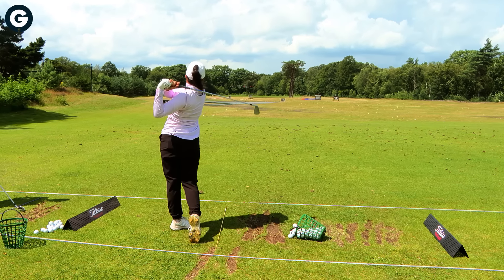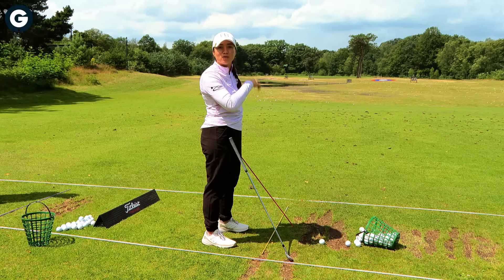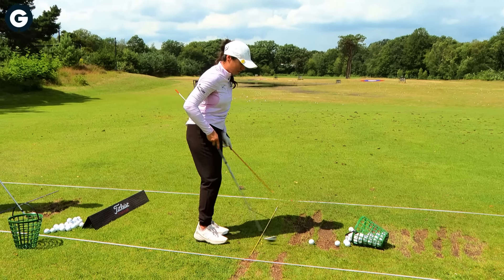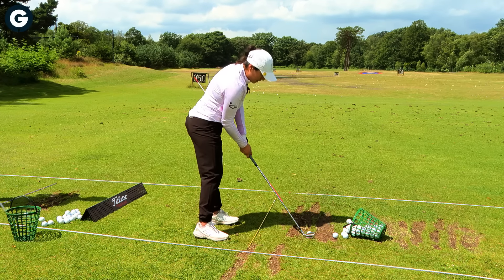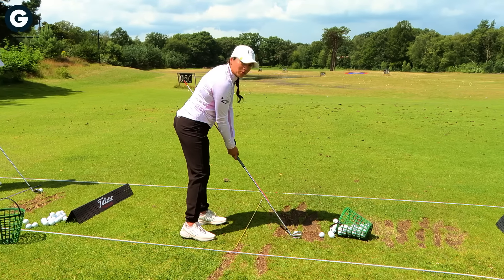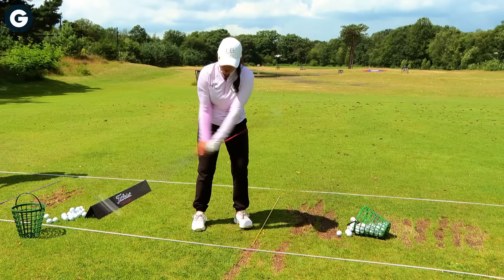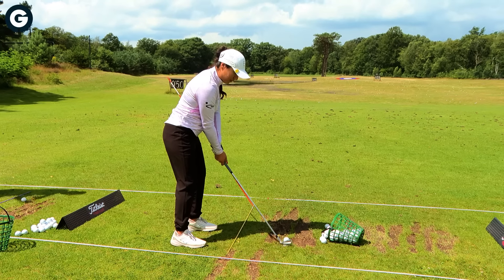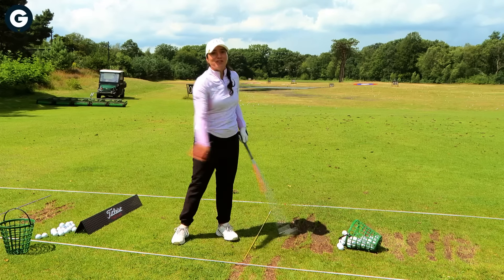LET-speelster doet Ben Hogan Drill voor een betere draai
Fernanda Lira uit Mexico heeft soms moeite met draaien door de bal heen. Daarom doet de speelster van de Ladies European Tour vaak de Ben Hogan Drill. Mogelijk helpt het jou ook in je downswing en doorzwaai.

GOLF.NL is dé online community voor golfers in Nederland en is het officiële platform van de Nederlandse Golf Federatie. Dit is de plek waar je moet zijn voor inspiratie en motivatie. Je vindt hier het laatste golfnieuws, clubs & banen om te gaan spelen, kom je te weten welke equipement bij jou past en krijg je leerzame instructievideo’s te zien. Wij nemen de beginnende en gevorderde golfer bij de hand.